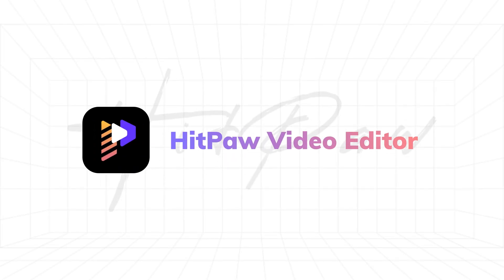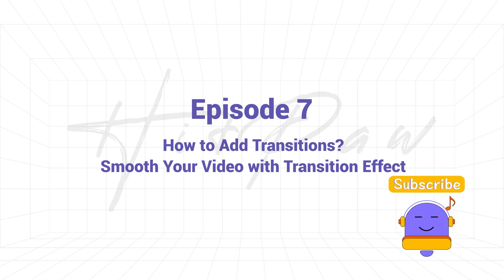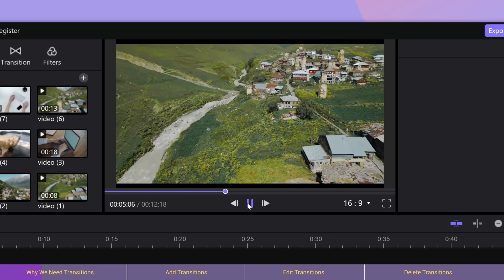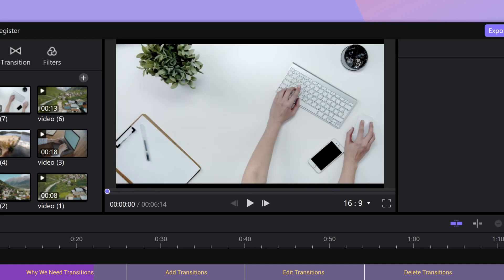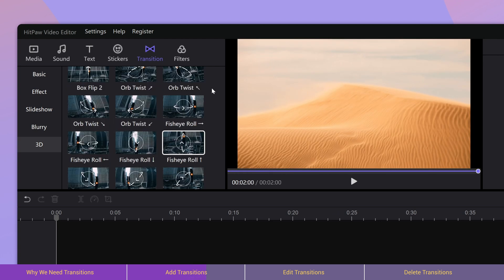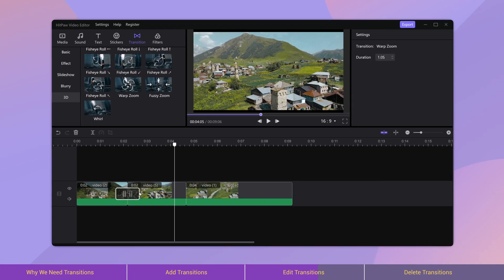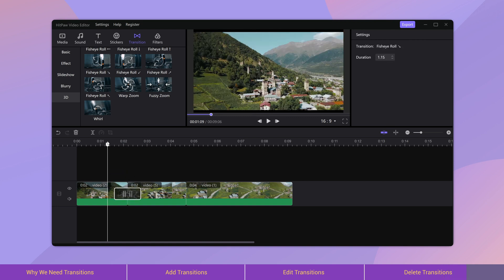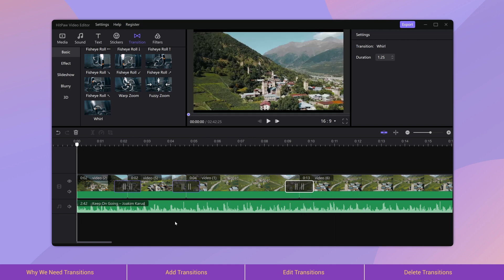[Guide] How to Add Transitions to Video in HitPaw Video Editor? Smooth Video with Transition Effect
Want to know how cool transition effects are added to videos? Here it is. Use these transitions to make your videos look awesome!